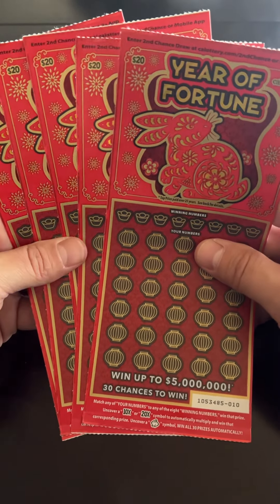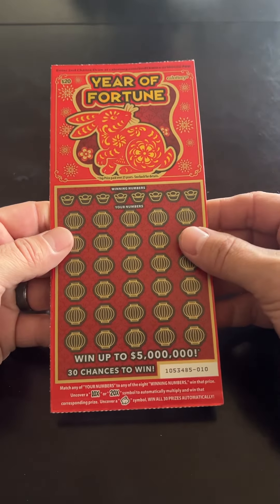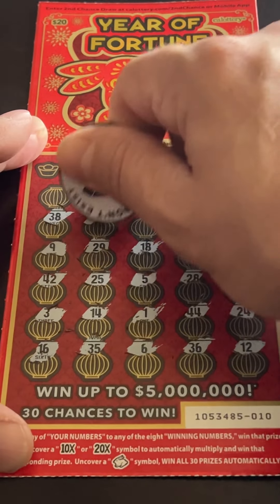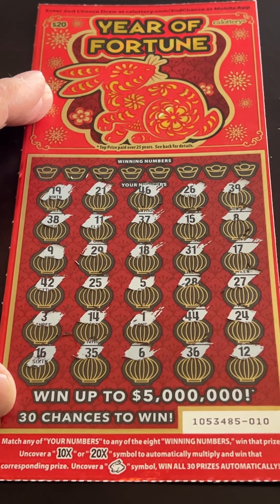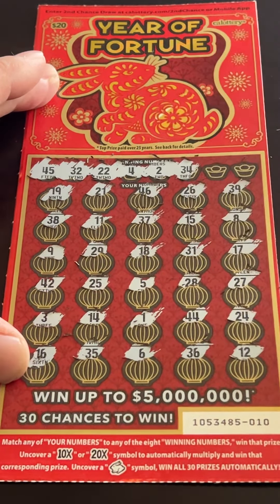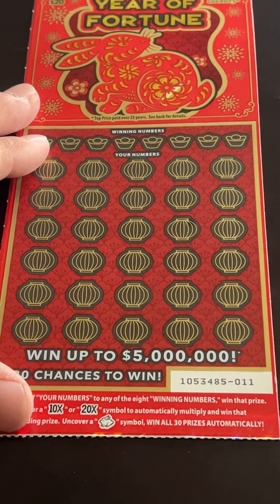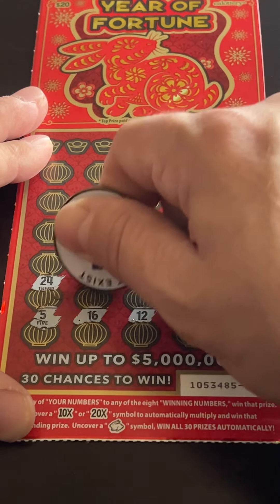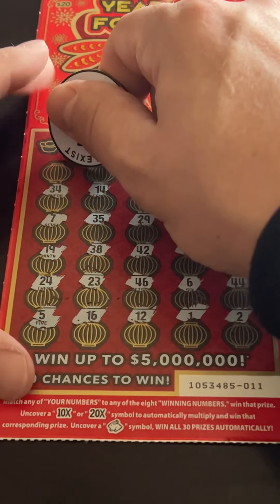Still Chasing the Bunny….. 5 x Year of Fortune. $100 Of California Scratch Tickets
California Scratchers

Play Responibly